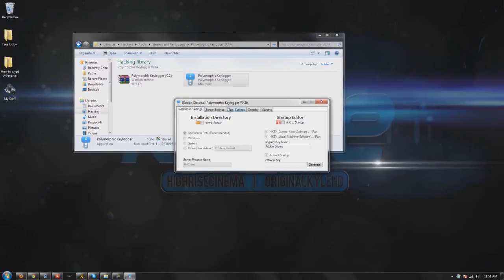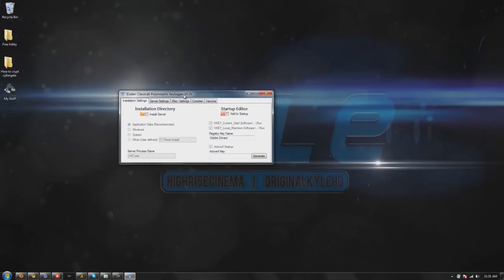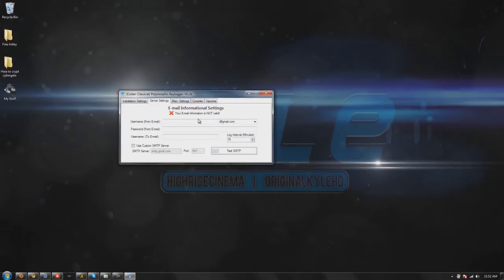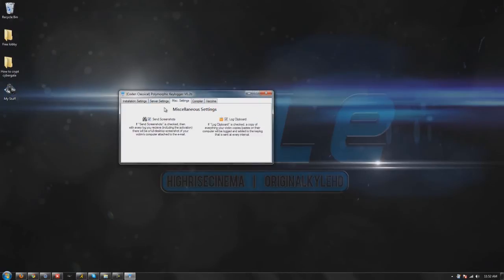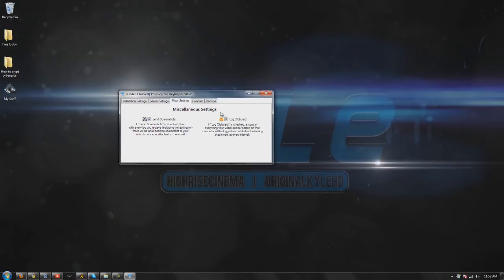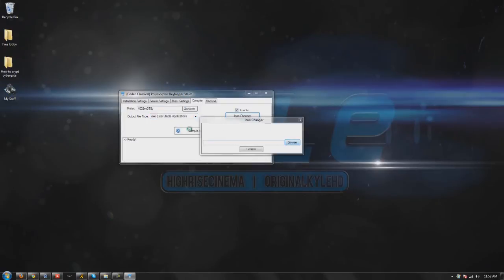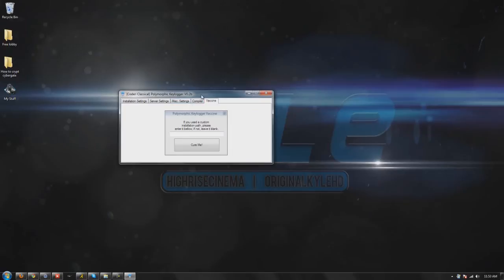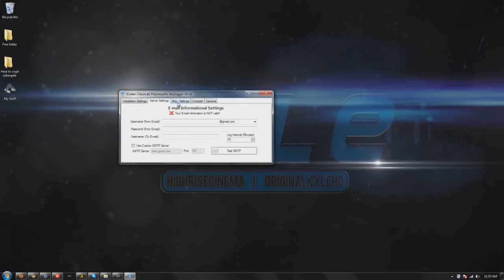How to Record & Recover Passwords & Key Strokes from Computers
Remember use this at your own discretion and you may only use it on someone else's PC with the permission from the owner.